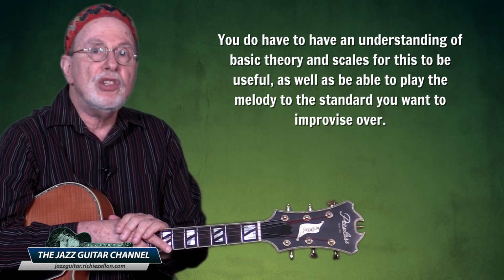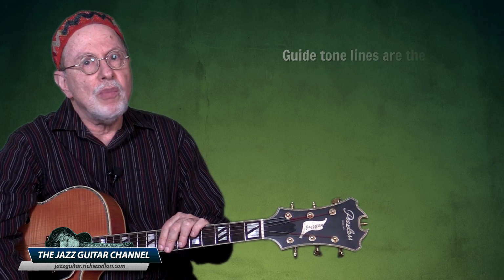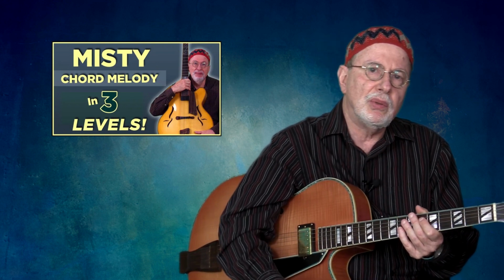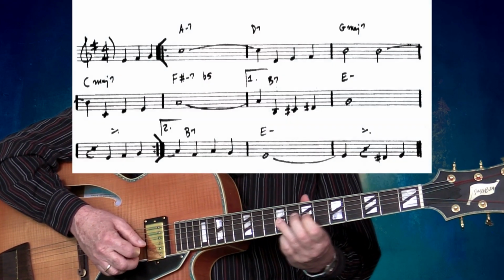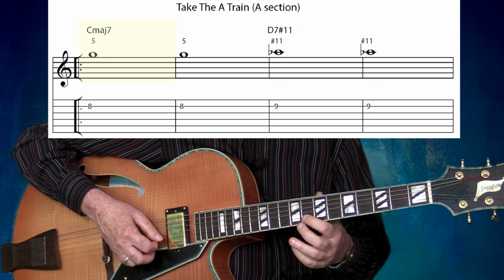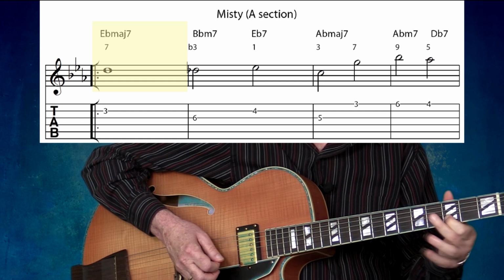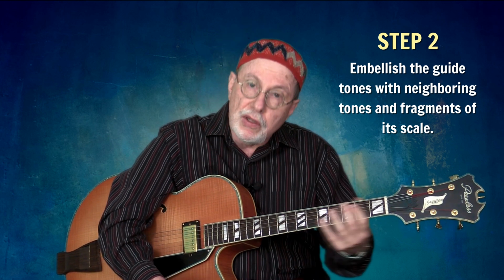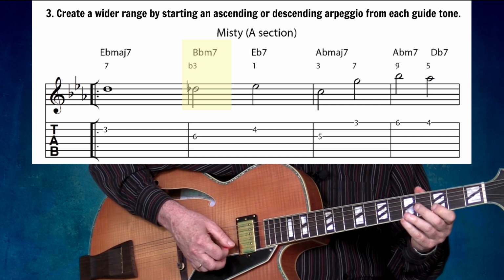How to Improvise off a Standard's Melody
If you are fairly new at jazz improvisation and you gradually want to get your feet wet before getting into bebop, in this lesson I am going to share with you two valuable steps that will enable you to improvise  a simple, yet nice solo using a standards main melody as the starting point.